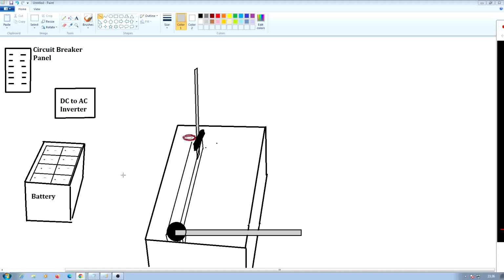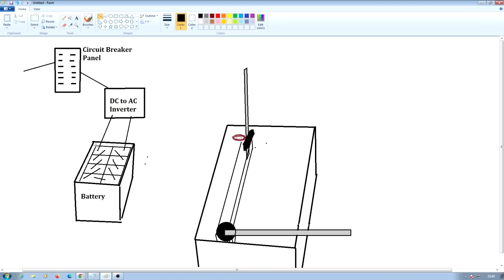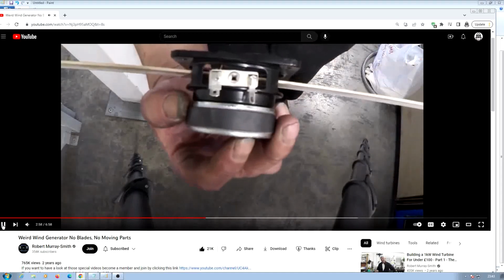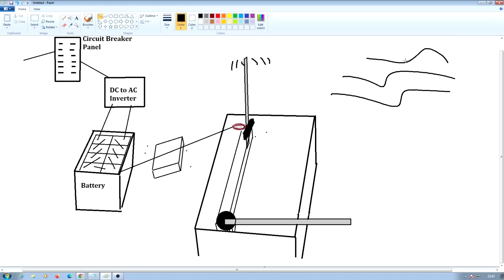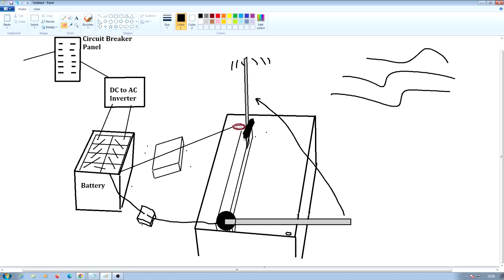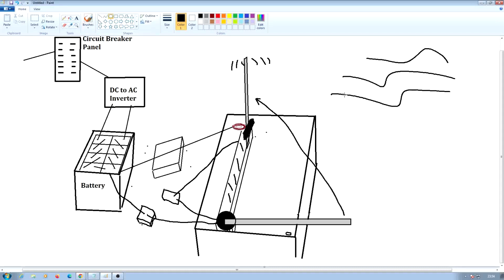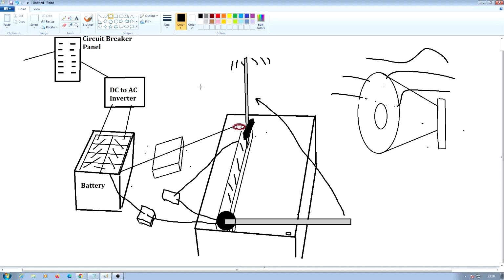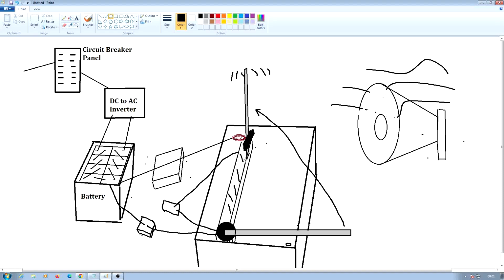Looking Into Free Energy (Part 2)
Looking Into Free Energy Joe Rogan, Robert Murray-Smith, randall carlson